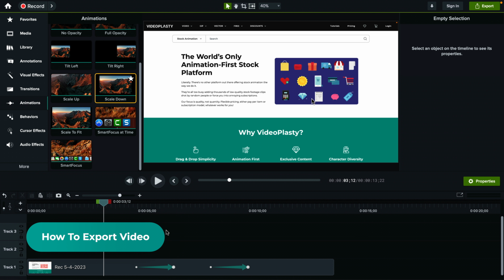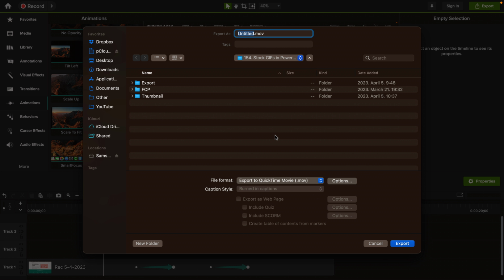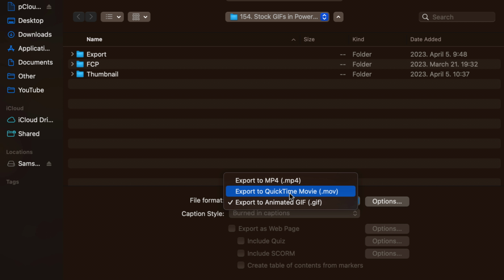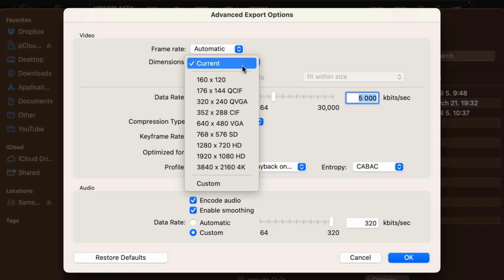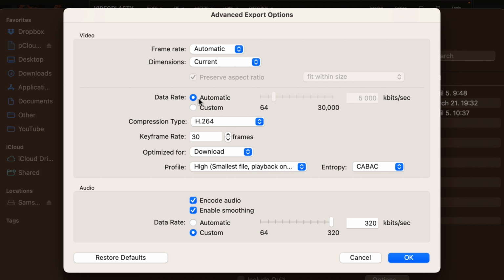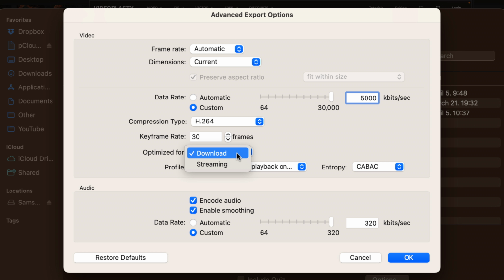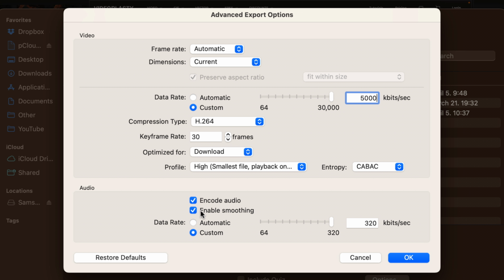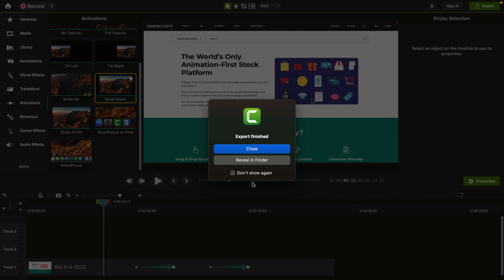How to Export Video in Camtasia [High Quality Settings]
Step-by-step tutorial on how to export a video in Camtasia and what settings to use. We go in-depth explaining what each setting does and what are the default ones you can always rely on for a high-quality export to MP4 or MOV output video file.

🎬 GET STOCK ANIMATION FOR CAMTASIA